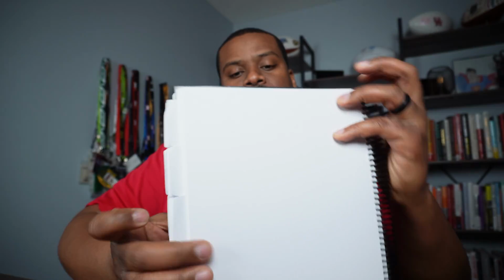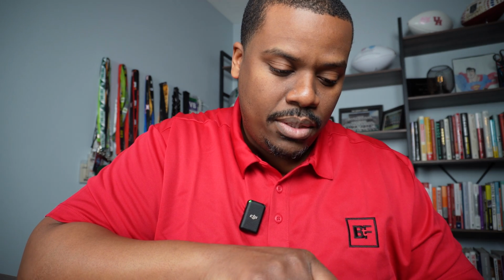What is Player Development? 7 Things YOU NEED To Know.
It is Player Development hiring season and with that being said this is the first podcast episode of a eight episode podcast series giving you tools and understanding through this time.

You can find more information about the coming podcast episodes

What is Player Development? 7 Things You Need To Know Blog

Camera Tripod
Background Lights

Hey, just a quick heads-up! Thanks so much for your support!

0:00 - Podcast Introduction
0:15 - #1 - Player Development is not Uniform
2:07 - #2 - Player Development is All About Relationships
3:14 - Welcome to The Player Development Pod
3:40 - #3 - Player Development Involves Servant Leadership
6:16 - #4 - Player Development is a Fast Growing Role
7:57 - #5 - Player Development has a lot of Interest
9:10 - #6 - Player Development is not Babysitting
12:08 - #7 - Player Development is Rewarding
15:58 - 7 Things to Know
17:03 - Player Development Interview Workshop
17:54 - Tip of the Week
20:13 - Question of the Week
30:25 - Final Thoughts